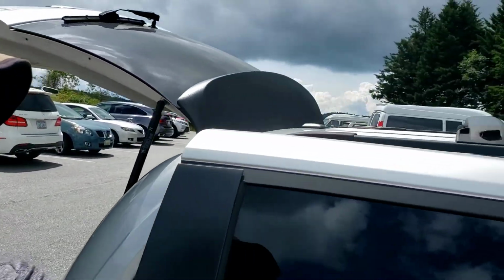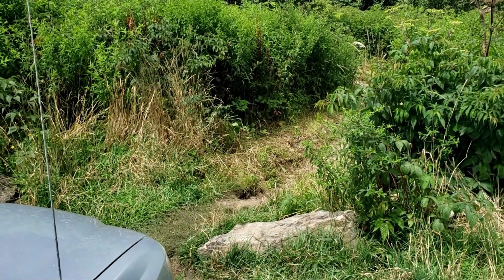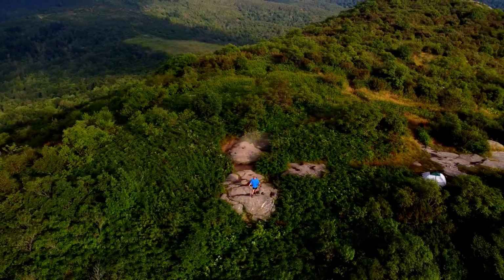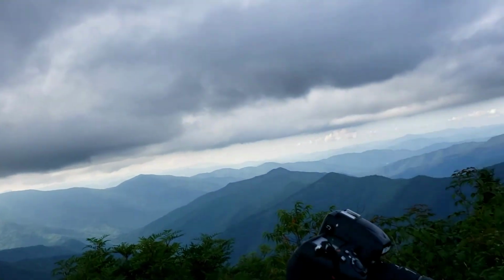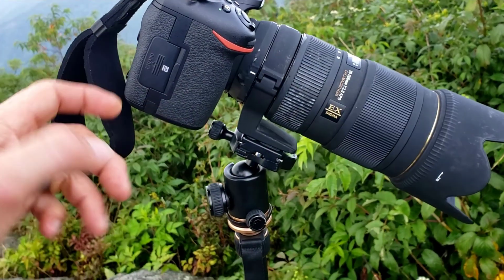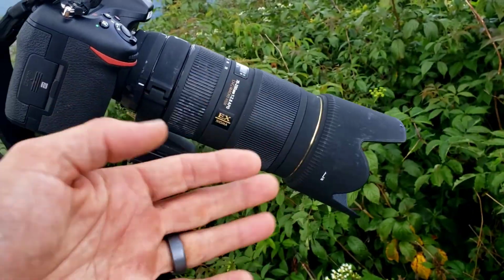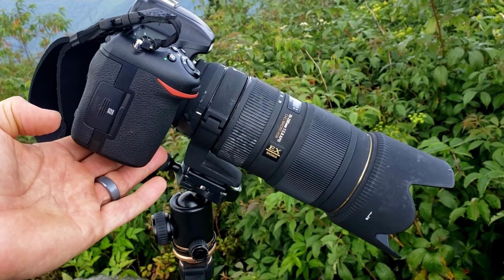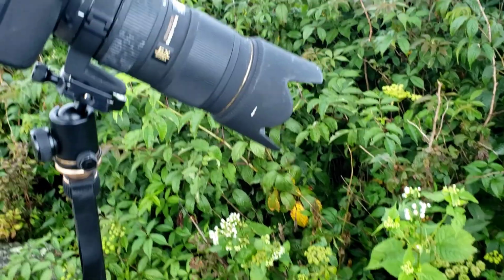Camping at Sam's Knob-Sunset Photography-With Settings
Purchase One of A Kind Photographic Prints now from Us

Please enjoy, thanks so much!